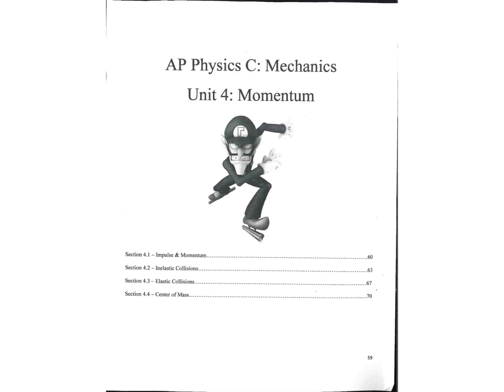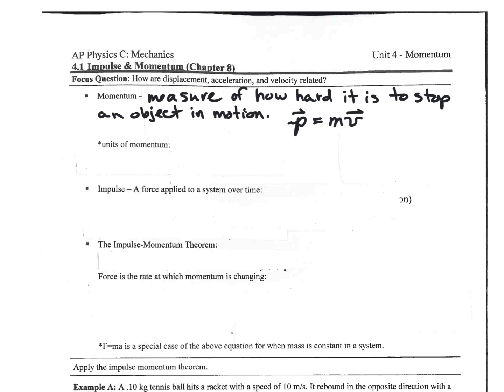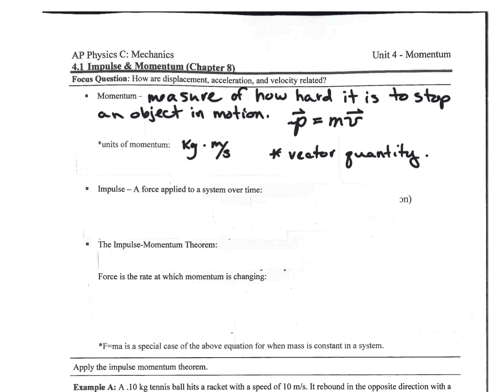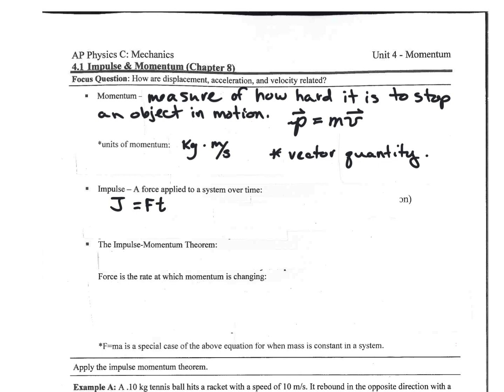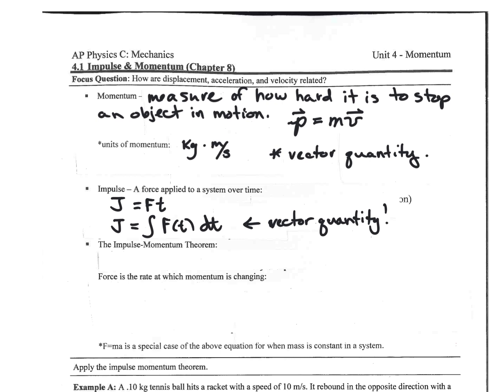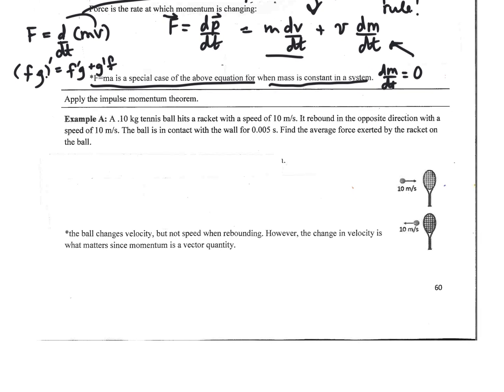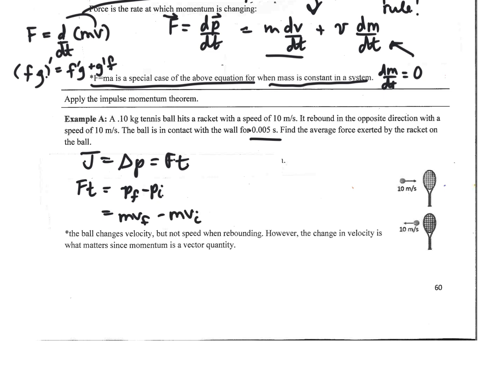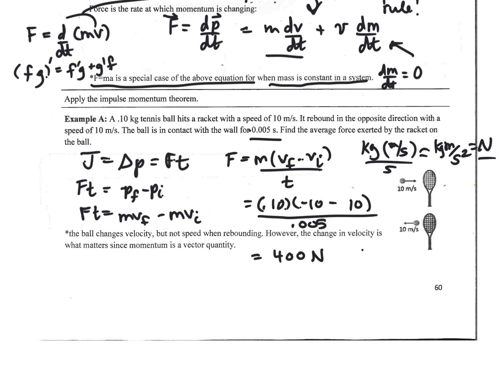apcm momentum notes day 1